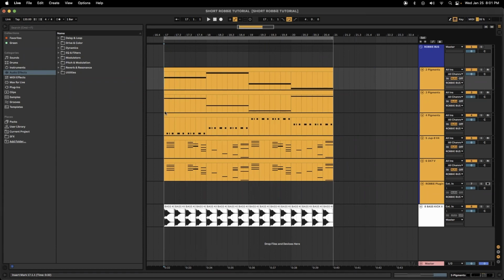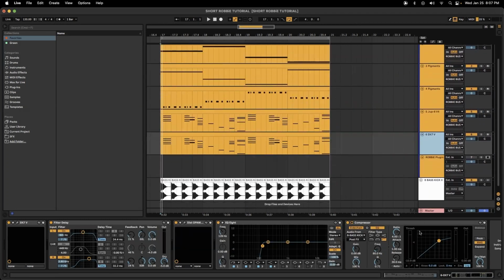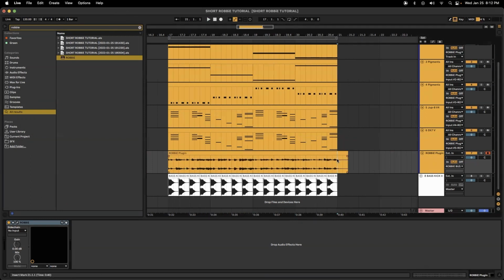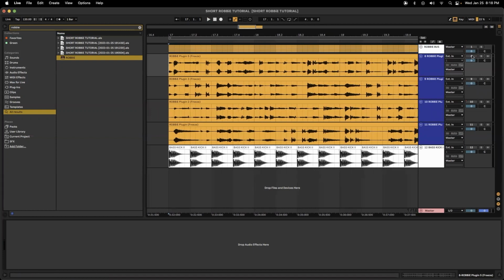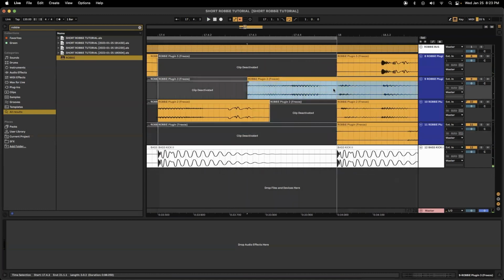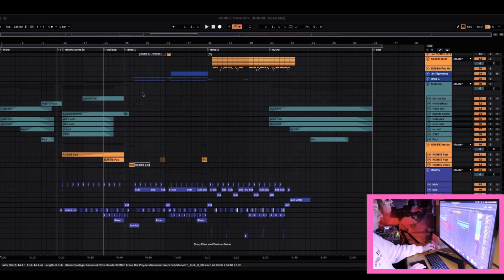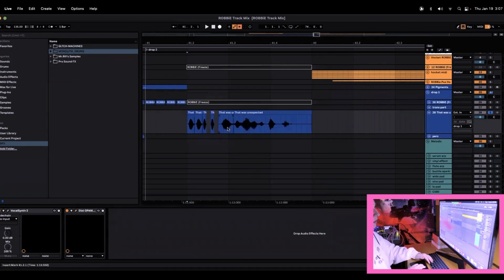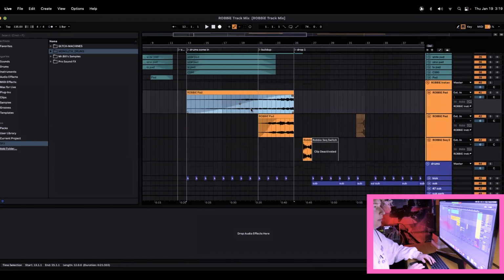This Amazing New Plugin is Too Cool to Ignore!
Many thanks again to Small World Electronics for sponsoring this video,
Check out their information below:

Perks of being a member include Patch from scratch videos, behind-the-scenes, HD pictures of gear and such, unreleased music, sample packs, and many more:)
Thank you to all of my Patrons for the constant support, especially my $5 and up members:
Caleb
Time Stamps:
0:00 - Intro
0:11 - Animated Guide
1:20 - Evil Robot Intro
2:13 - ROBBiE Tutorial
21:21 - Intro for pt. 2
21:32 - Track Playthrough
23:39 - Track Walkthrough
31:21 - Evil Robot Outro